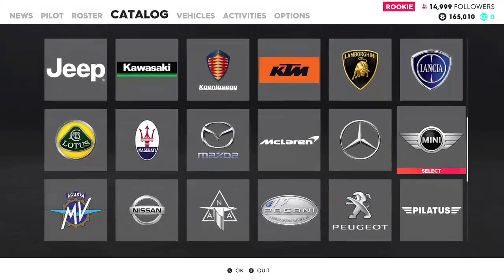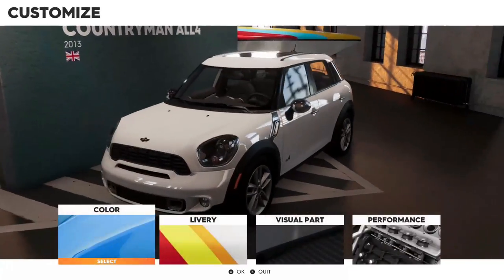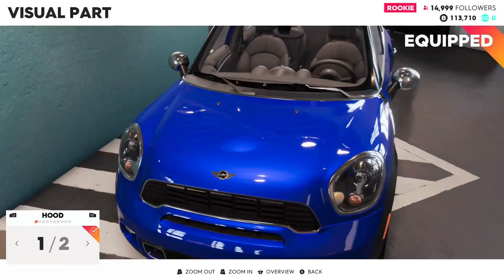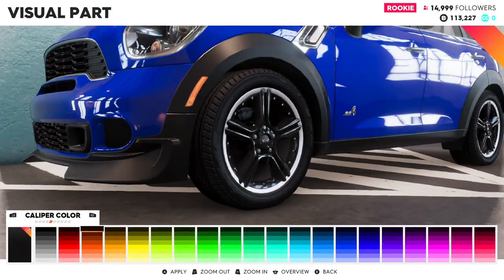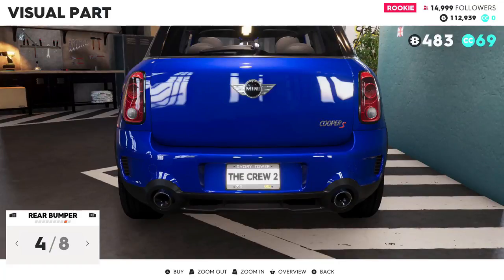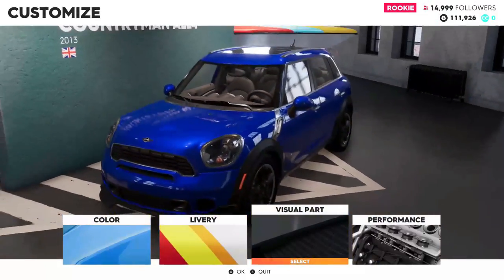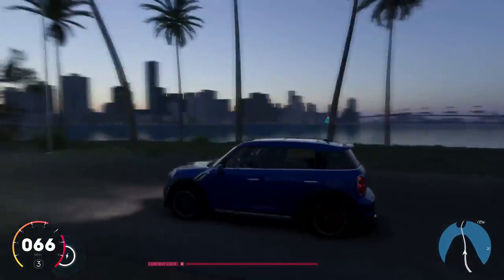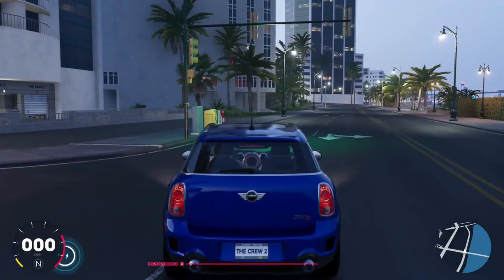The Crew 2 - Mini Cooper Customization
Too bad this Mini Cooper doesn't have the most customization options.

Related: Jackultramotiv
Stevio 2175
Ar12
Domestic Mango
Hyraxhd
Failrace
Yu tha kra
Slaptrain

 ➥ Ceveridge3
Follow me on google+